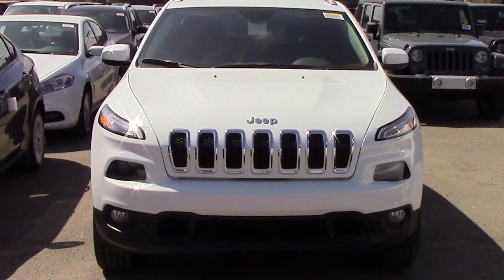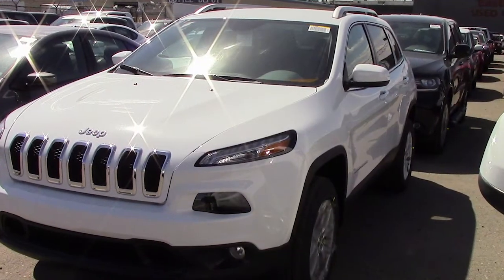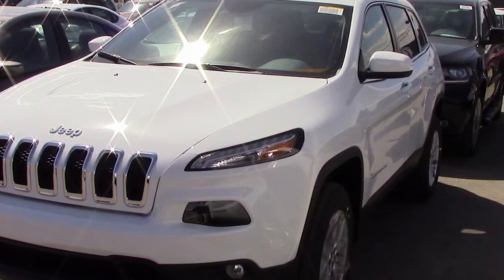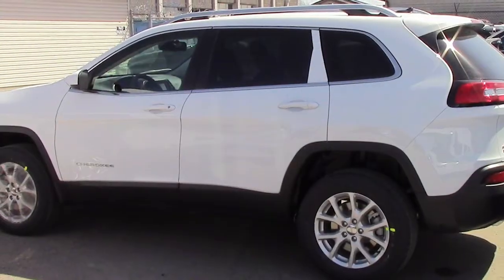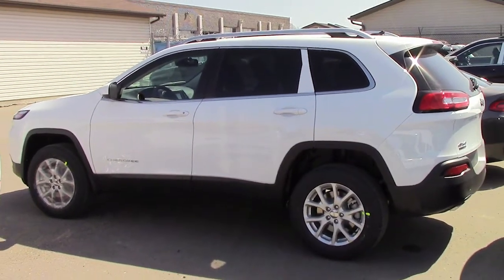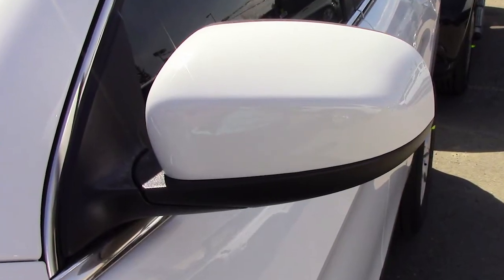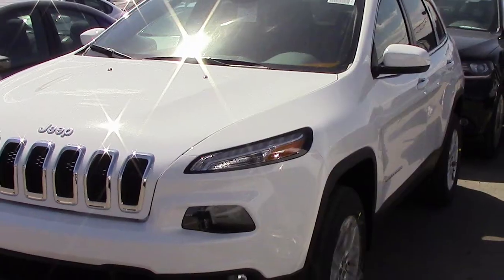2014 Jeep Cherokee North for Nidal - Eastside Dodge - Calgary Alberta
Eastside Dodge
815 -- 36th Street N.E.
Calgary, AB T2A 4W3
Canada